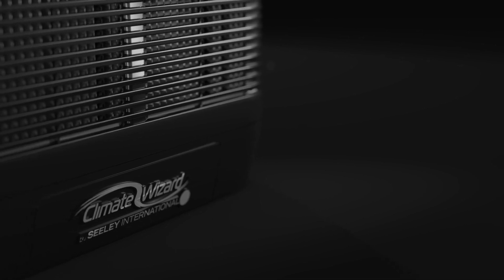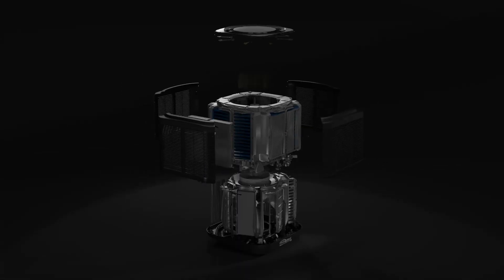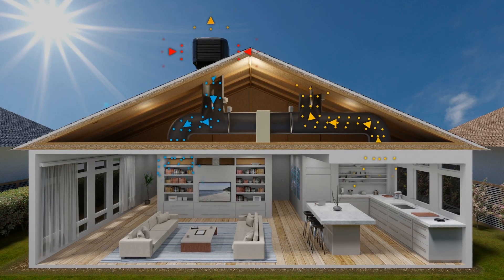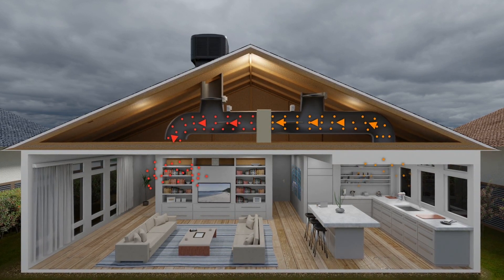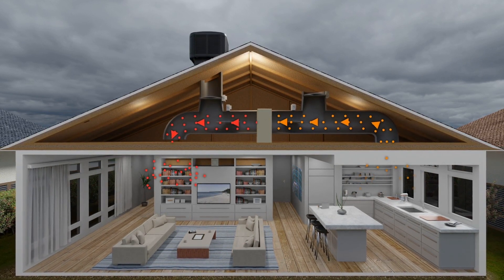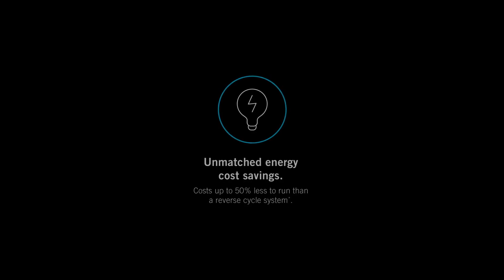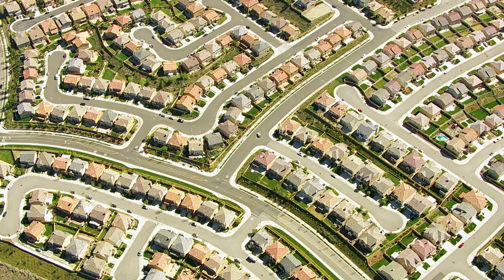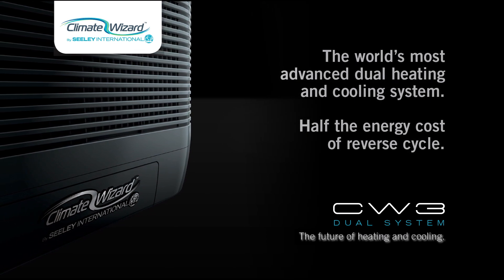THE FUTURE OF HEATING AND COOLING. CLIMATE WIZARD CW3.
THE WORLD’S MOST ADVANCED DUAL HEATING AND COOLING SYSTEM.
Up to 60% reduction in energy costs compared to reverse cycle.*

WHAT IS CW3?
“CW3 is the biggest breakthrough in air conditioning since reverse cycle was invented in 1902. In principle, little has changed in 100 years… until now. The revolutionary Climate Wizard has been sold around the world for large commercial applications for more than a decade, and now, Climate Wizard CW3 residential is here, creating a complete paradigm shift for the industry, as well as for home owners.”
– Frank Seeley AM, DUniv Flin, FAICD
– Founder and Executive Chairman

The CW3 offers two options; either as a combined heating and cooling system or as a stand-alone hyper-efficient cooling only solution; both for home owners wanting  next level energy-efficiency and superbly functional design. Using an indirect evaporative counter-flow heat exchange core to provide hyper-efficient cooling of outside air, the CW3 offers greatly reduced energy consumption compared to equivalent refrigerated systems and delivers 100% fresh air. When it becomes paired with a gas heating unit located in the roof space, the CW3 Dual System is also able to deliver warm air through the same ducts and goes into the home via the same small vents in the ceiling – making the system much less visible and more cost effective to run.

*Seeley International’s calculations, based on publicly sourced running cost figures. ^Requires MagIQtouch® Wi-Fi kit, compatible MagIQtouch® controller and MagIQtouch® account to operate.